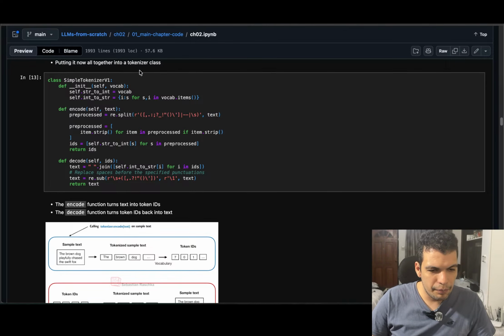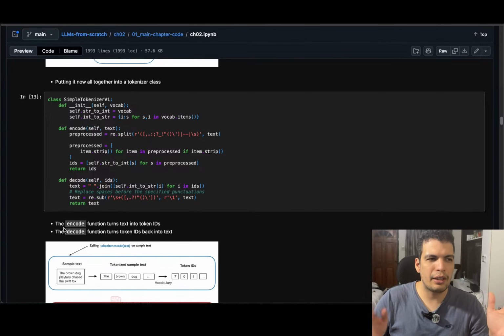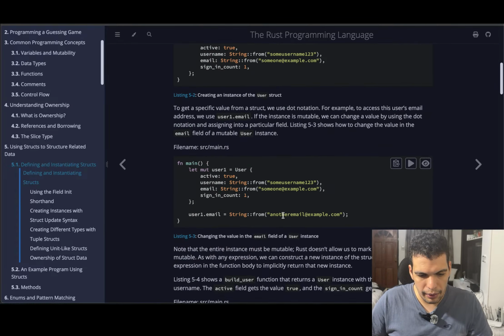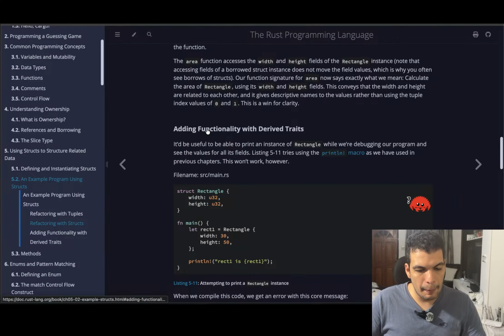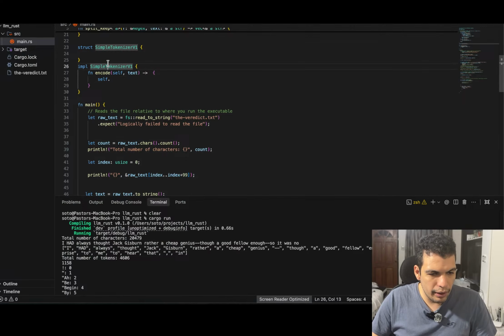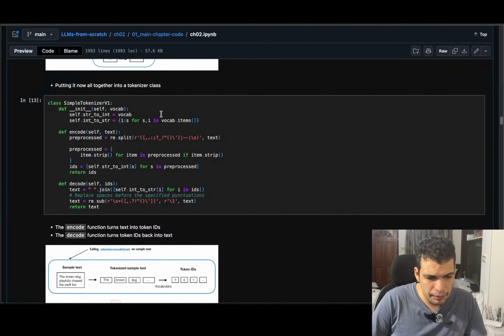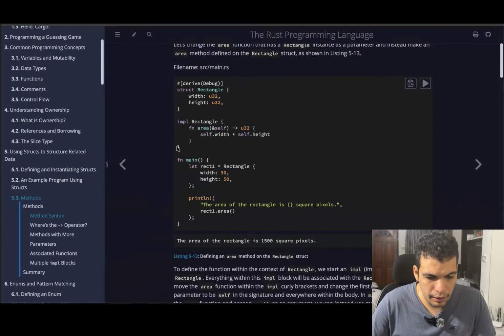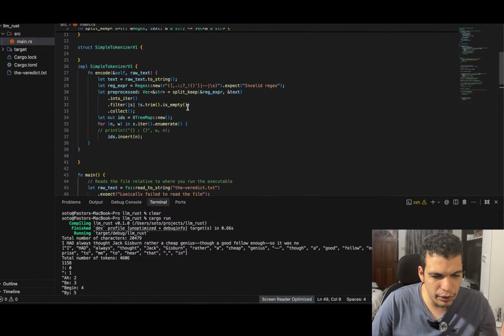Day 6 Building an LLM from Scratch in Rust (0% AI)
No Copilot. No ChatGPT. No Claude. Just an ML Engineer vs. the Rust borrow checker.